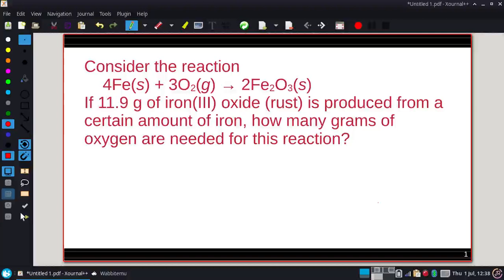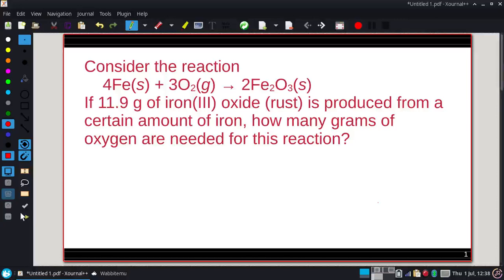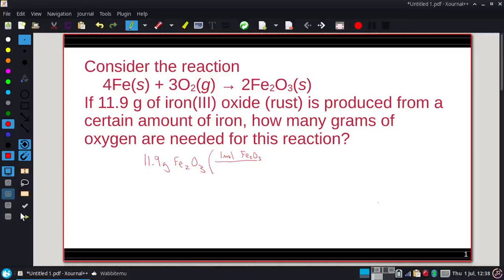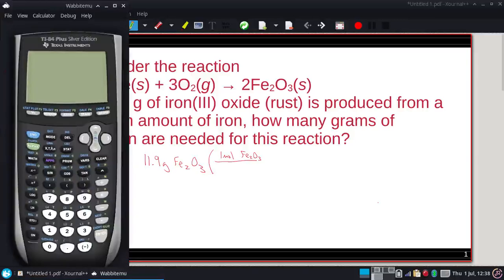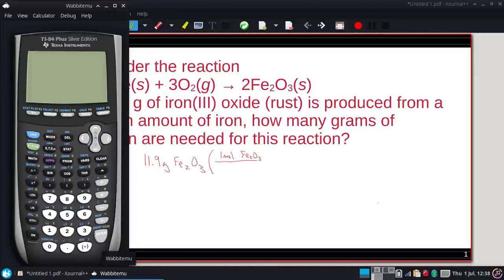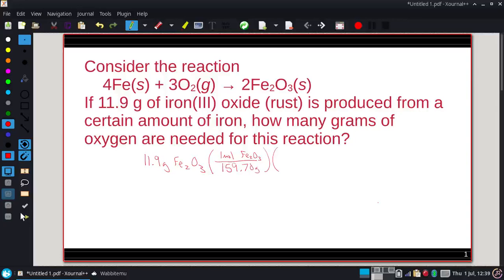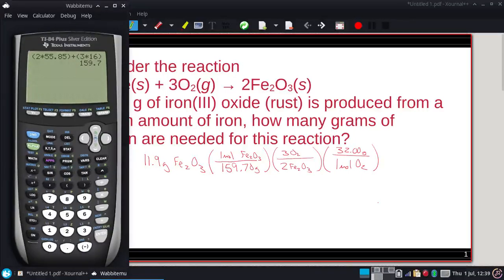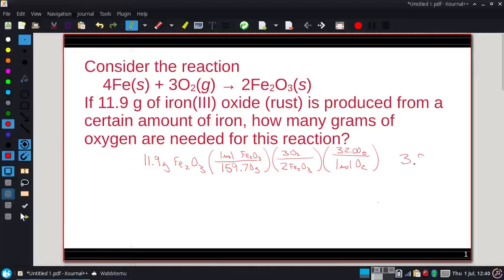4Fe(s) + 3O2(g) → 2Fe2O3(s)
Consider the reaction
 4Fe(s) + 3O2(g) → 2Fe2O3(s)
If 11.9 g of iron(III) oxide (rust) is produced from a certain amount of iron, how many grams of oxygen are needed for this reaction?